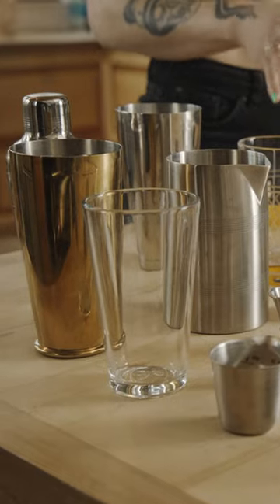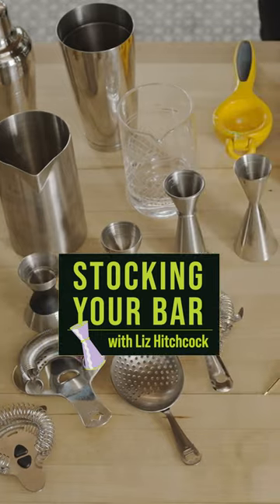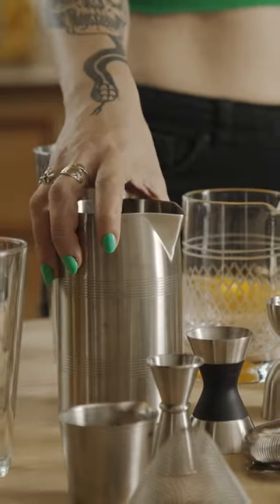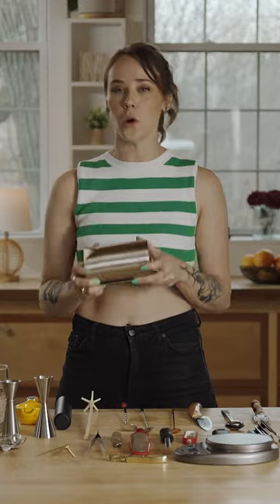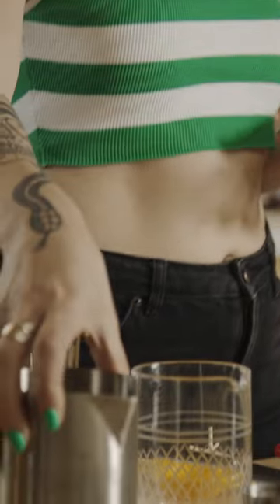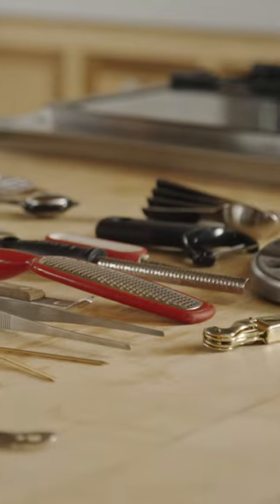Stocking Your Bar - Trailer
In this module, Liz will show you the wide array of bar tools available to you at home and behind the bar.  It can seem chaotic at times, needing to select the perfect jigger or strainer; but it doesn’t need to be.  By delving into the bar tool spectrum, you can find what suits you perfectly.